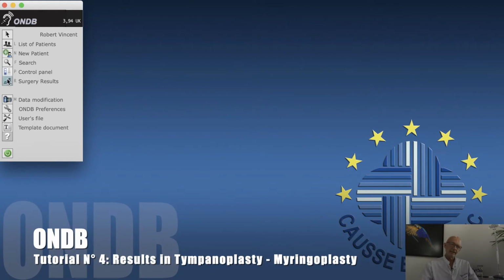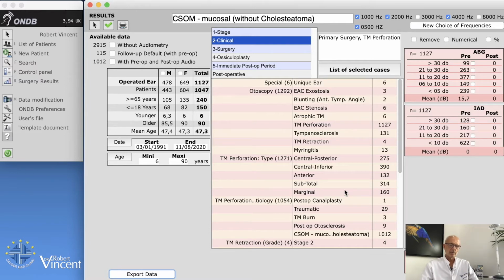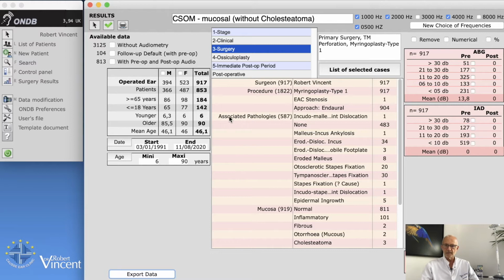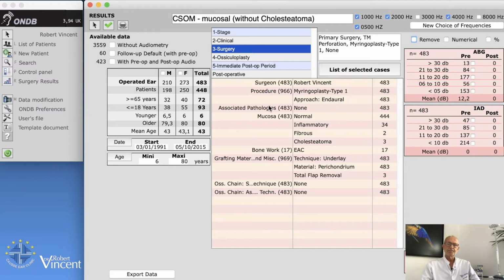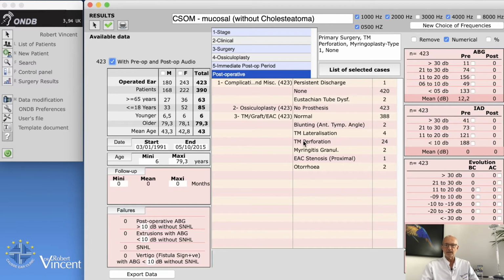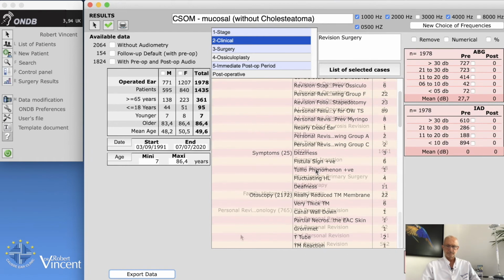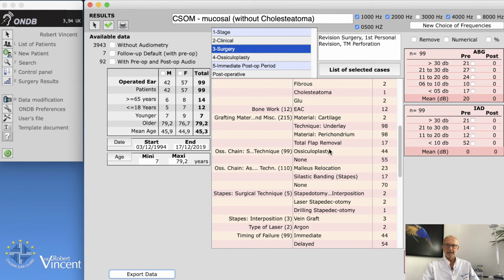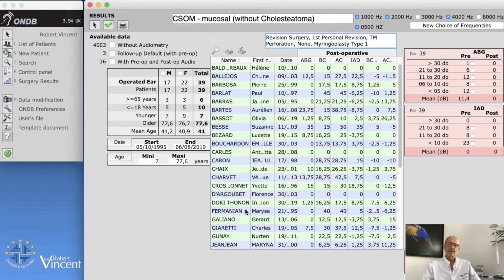The Otology-Neurotology Database (ONDB ©) - Tutorial N° 4 - Results - Tympanoplasty - Myringoplasty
The Otology-Neurotology Database (ONDB ©) is a new integrated user-friendly database, based on 4th Dimension that was developed for browsing of patients’ clinical, surgical and audiological information according to the AAO guidelines (AAO-HNS). It can be used either for mac or PC. ONDB © was developped by Denis Alcaraz in collaboration with Dr Robert Vincent. This 5th video of a series of 13 explains how to use this software to study hearing outcomes in type 1 tympanoplasty (myringoplaty). Dr Robert Vincent MD PhD, Causse Ear Clinic, Colombiers (Béziers).